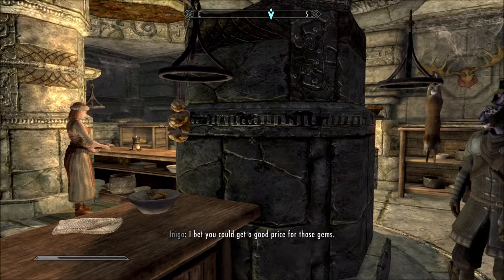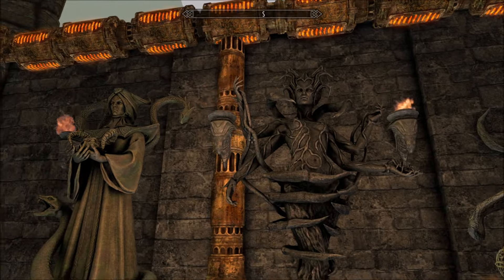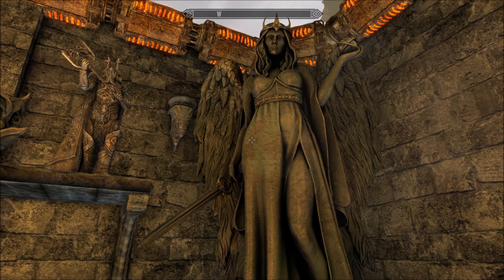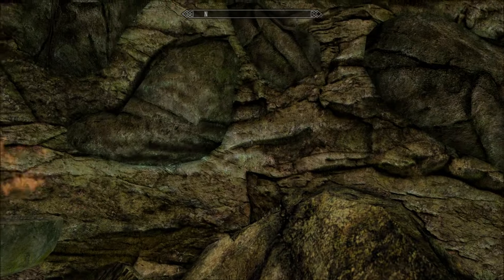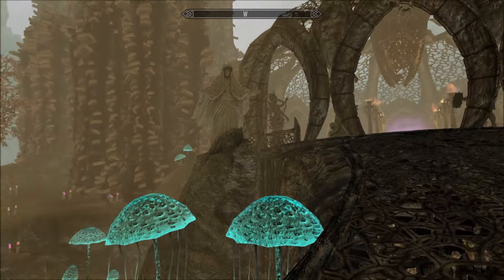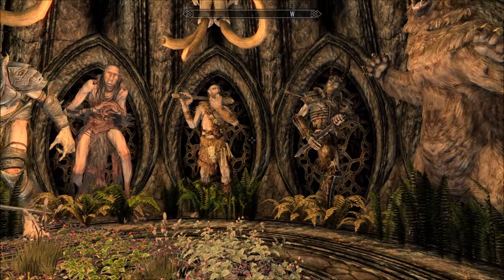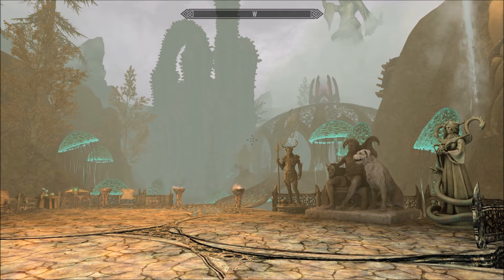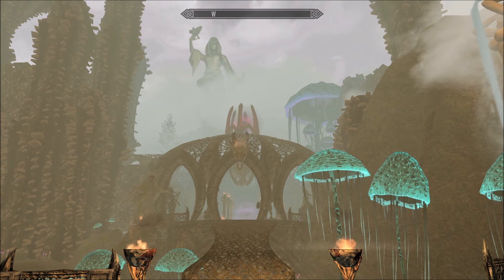A Dwemer Storage Dimension - Portable Player Home - Skyrim Special Edition/AE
A portable pocket home. Remake of the great Dwemer Storage Cube. This time it's bigger.